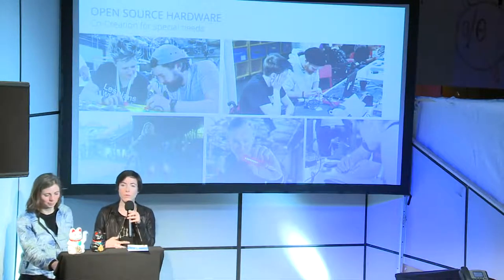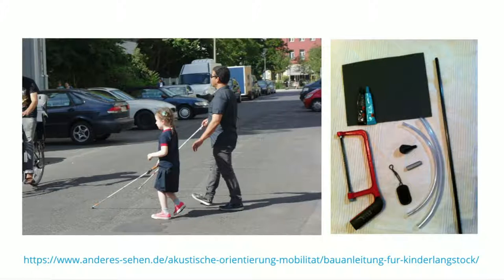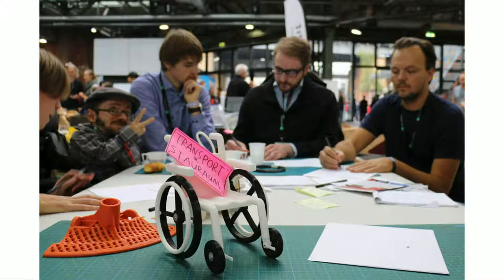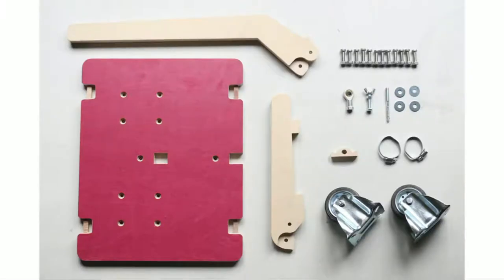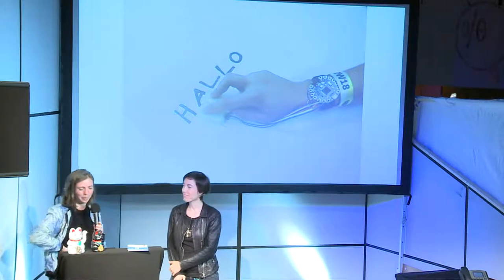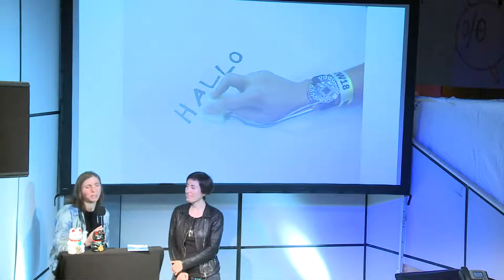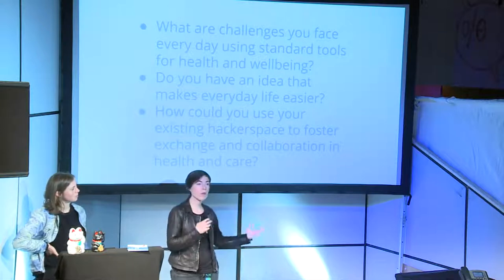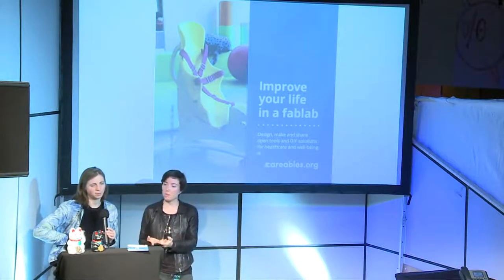Careables: Open Source Hardware in Health+Care [Introduction]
Calling all hackers, designers, makers, carers, and healthcare professionals!What are challenges you face every day using standard tools for health and wellbeing? Do you have an idea that makes everyday life easier? How could you use your existing hackerspace to foster exchange and collaboration in health and care?Through Careables, maker and designer collaborate with patients and healthcare professionals to create personalized solutions and open source knowledge that will improve the lives of many patients and professionals.Accessible, comprehensive and easy to use open source hardware are being documented, collected and shared through the platform Careables.org. This platform is currently being launched and will function as repository for well documented open hardware projects. It offers many different communities a place to connect and exchange knowledge, needs and co-create solutions.It's easy to think of open hardware that make a difference in people's lives. An example of this is OPEN LIGHTS. This project offers people with wheelchairs an adjustable wheelchair specific light that makes them better visible at night and that can be built with most common DIY technologies.